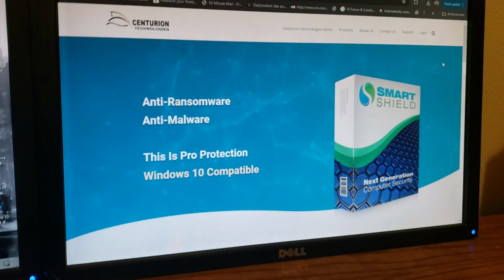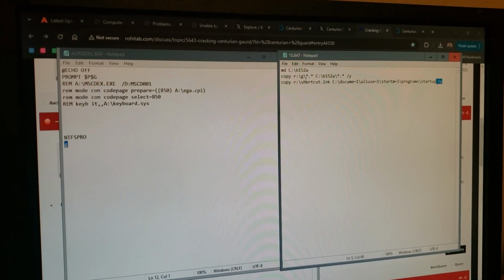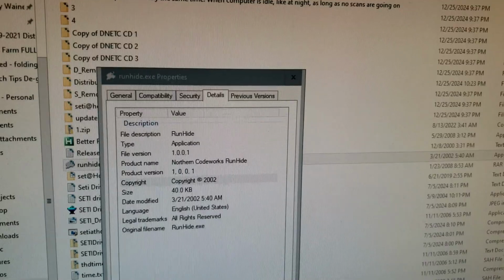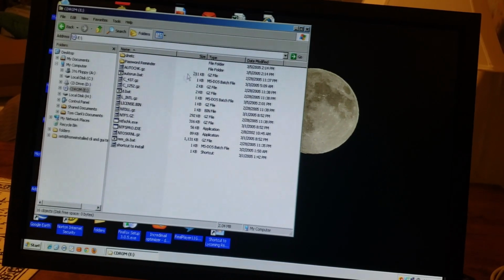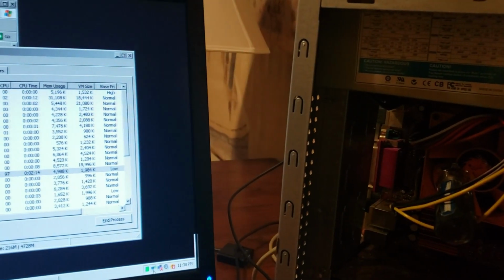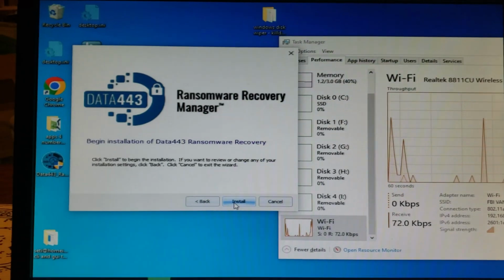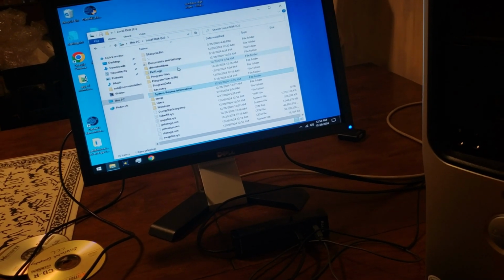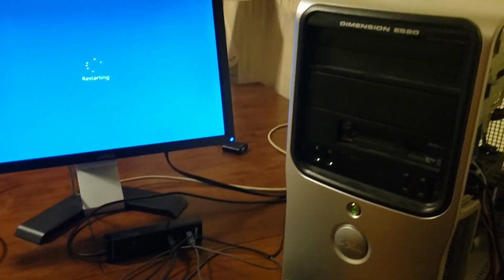Data443's Ransomware Recovery Manager is EASY 2 bypass! How I installed SETI@home at school boot2CD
I remember when i was called Driveshield by Centurion Technologies, now 'Smart Shield' by Data443 company. Was installed at my local Clackamas Community College.
It's purpose was to revert ALL writes to 'Drive C' so the computer would come back with the same fresh image upon every reboot. Reduces IT load because no viruses can be installed, no cookies, no cache build-ups, the OS effectively does not age! BUT...
 Easily bypassed because I could remove the BIOS password from 'Password Reminder' program by NewPowerSoft, now defunct. 1 click & the Pentium 4 Award BIOS would revert to default settings, then boot to automated CD. Loads NTFS4DOS, copies a few files, including a shortcut to run a batch file upon Windows reboot to create a Windows Service so ran SETI@home silently. I later chose Distributed.net, as that work could complete and flush in minutes so likelihood of a reboot erasing work was low. The computers were always real loud in the lab after that day.. Worked for over a month until the anti-virus caught-on somehow.
So the weakness in your software, STILL, is the ability to copy files to the volume while your software is not running, as in while running another OS to access the volume. Which is why volume encryptions close to the bare metal to prevent simple tampering, with Driveshield/SmartShield to revert writes is probably a good idea..